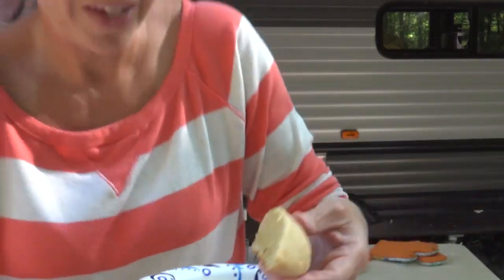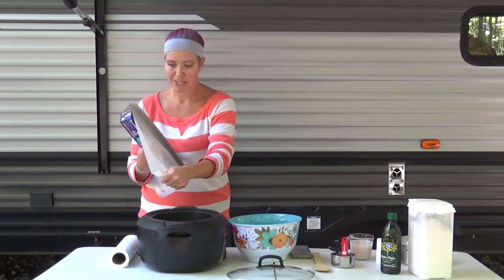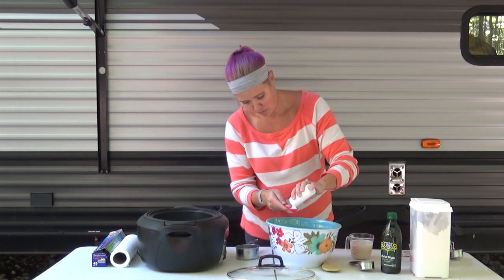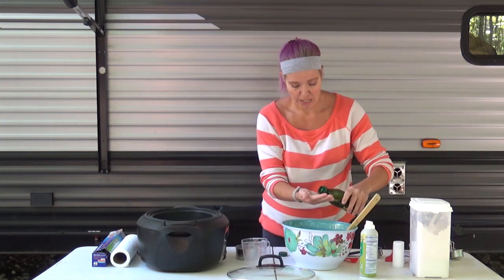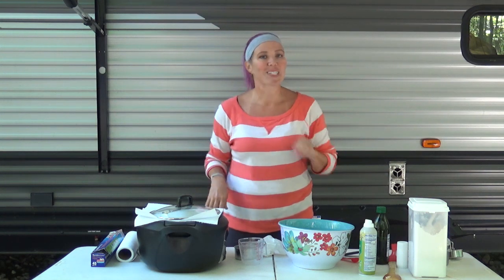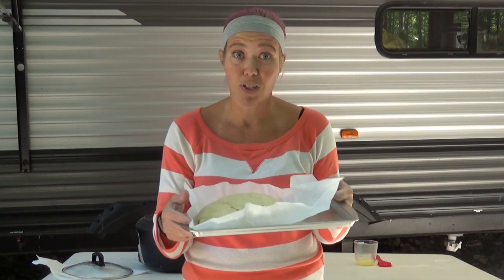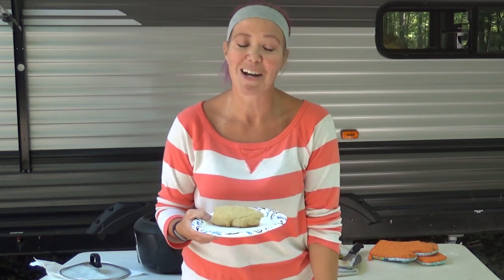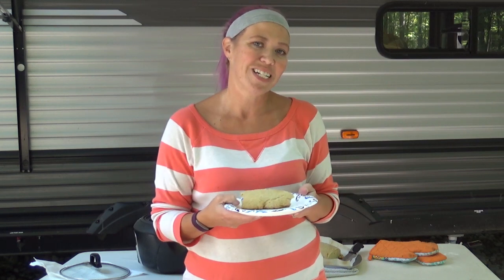Crock Pot Homemade Bread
This Homemade Crock Pot Bread is so simple to make! Combine that with the amazing flavor, and you will be making this recipe again and again!

Check out Mikey's Music Channel:
Youtube.com/MikeyGoodeMusic